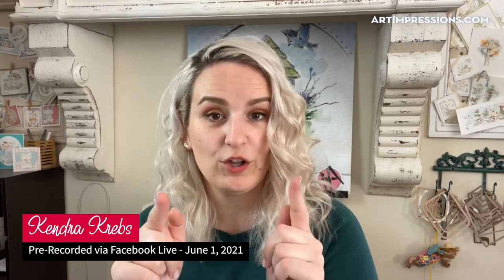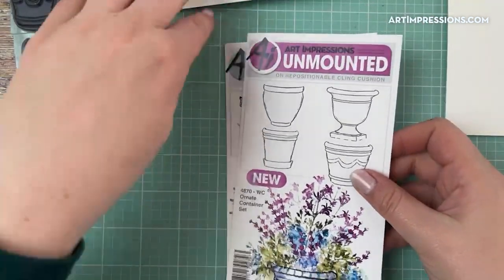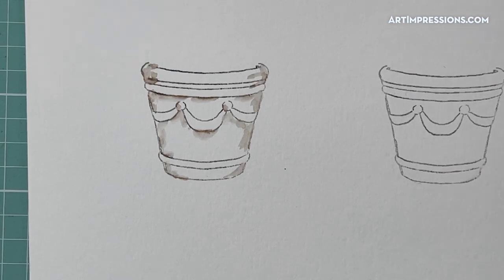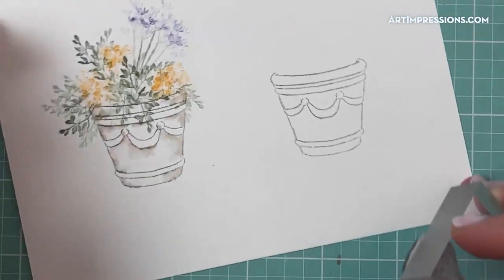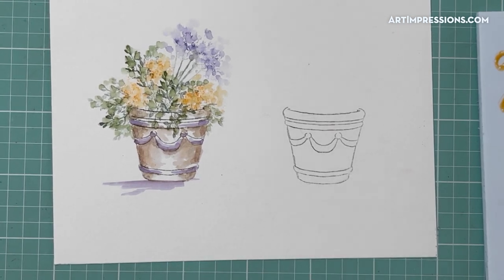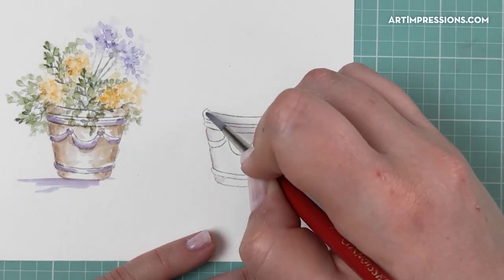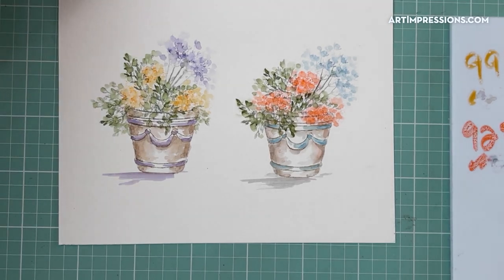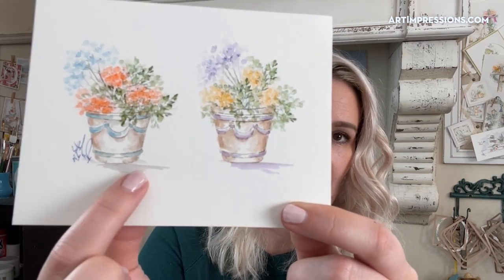Ai Watercolor - Back to Basics with Kendra - June 1, 2021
Get back to the basics of watercolor stamping with Artist Kendra Krebs.  Follow along with a brand new project tutorial as Kendra teaches Art Impressions watercoloring tips and tricks. Visit artimpressions.com to shop and learn more!

Pre-recorded via Facebook Live - June 1, 2021